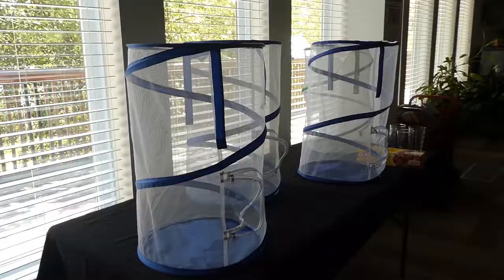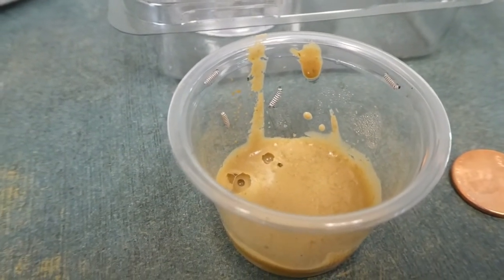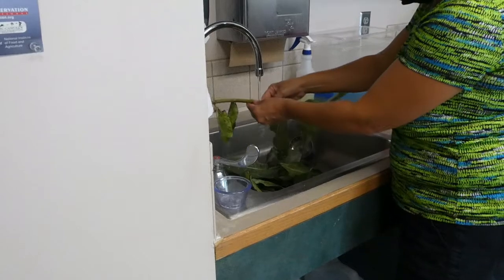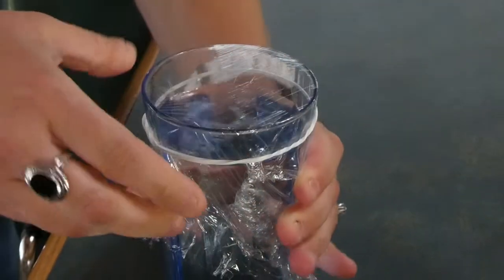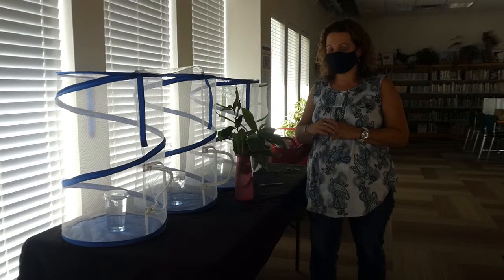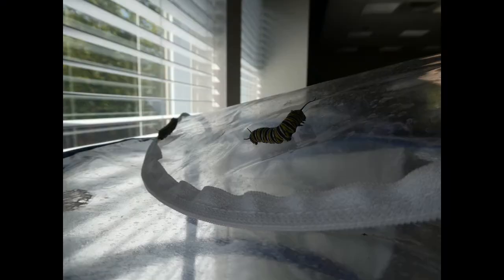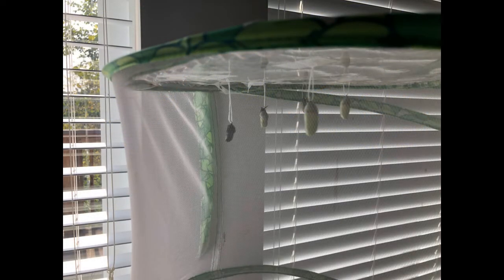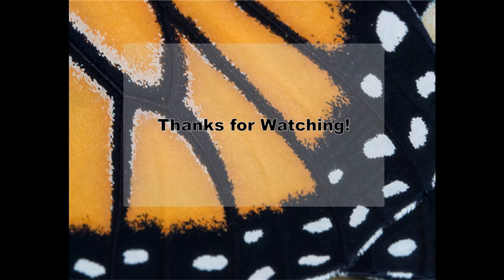Monarch Rearing for the Lawson Roberts Butterfly Festival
Learn how staff at Schlagle Library have been rearing Monarch butterflies.